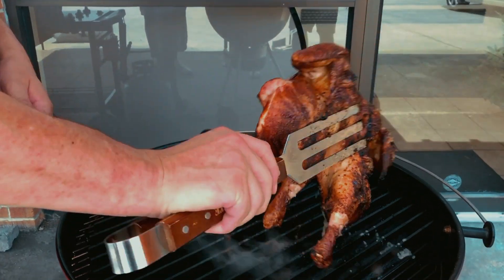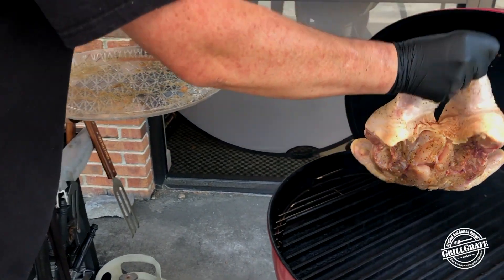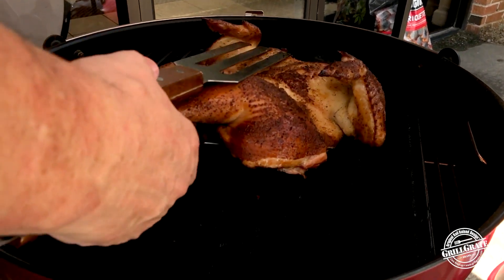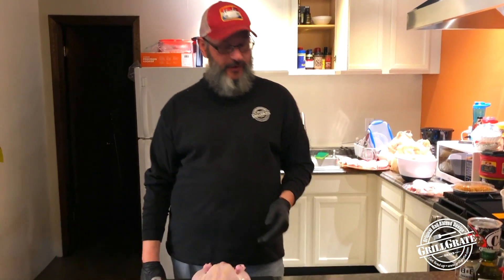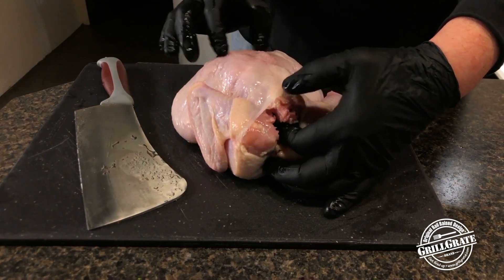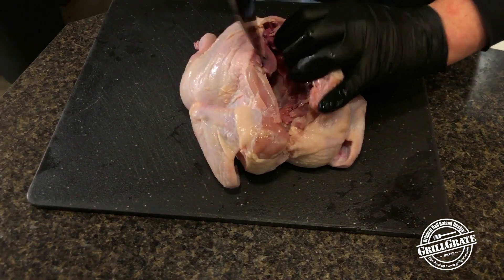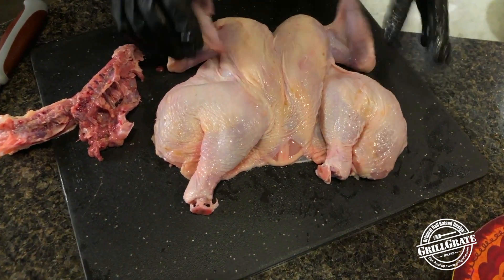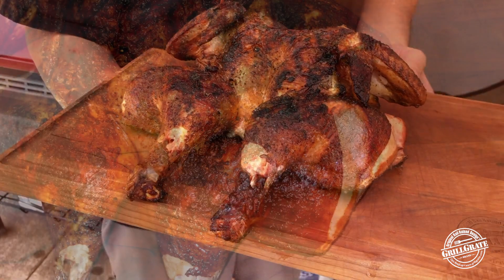Eight Ways To Grill Chicken: Episode #7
In episode 7 of our 8 part series we grill an entire spatchcocked bird on the grill! Yes we go through the process of spatchcocking as well as grilling it!

GrillGrate | The World's Greatest Grill Surface